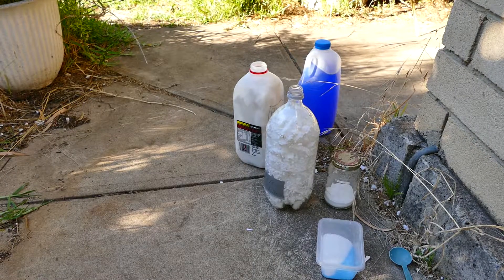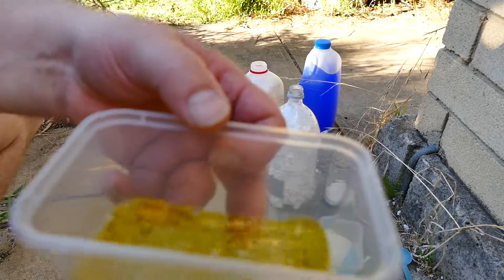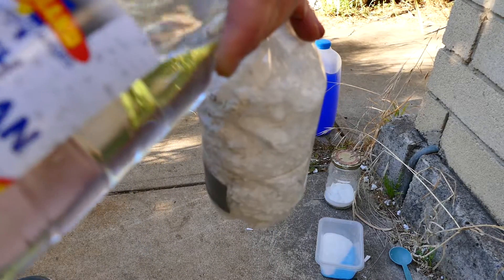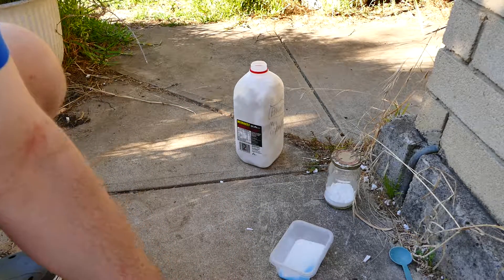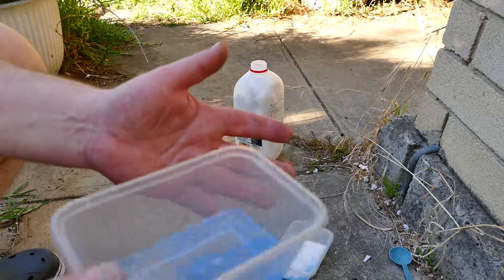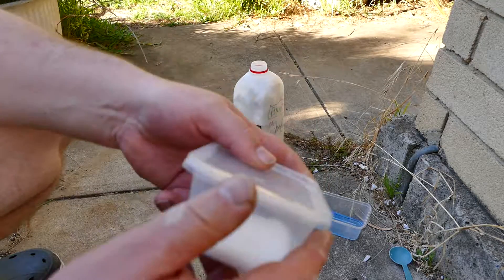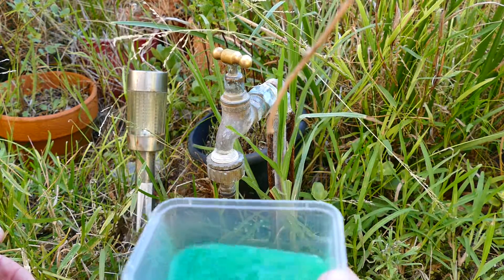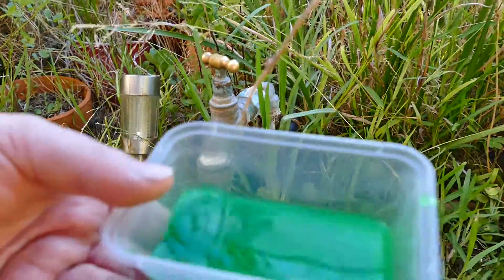[Cu]++ In-[2017] Sober-Sombre-WATER ... 'Gay'-CARBONATION Part-[A] [43#] 'Christmas'-SPECIAL!!!